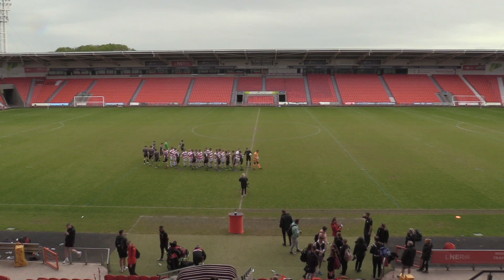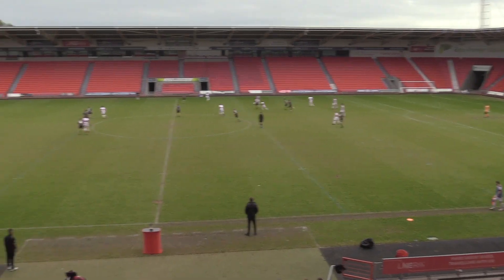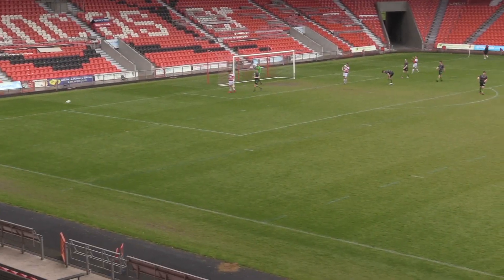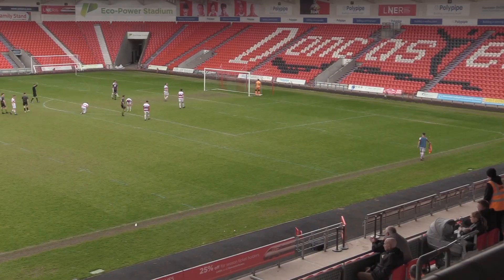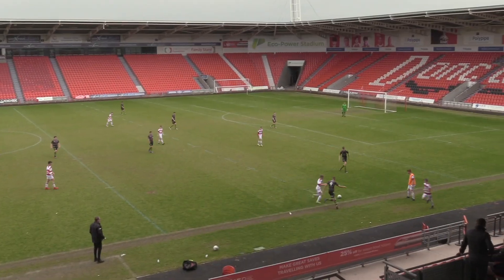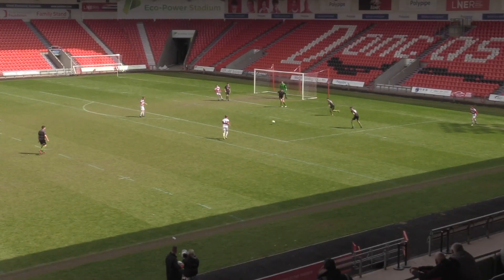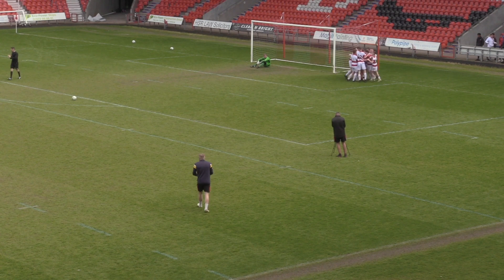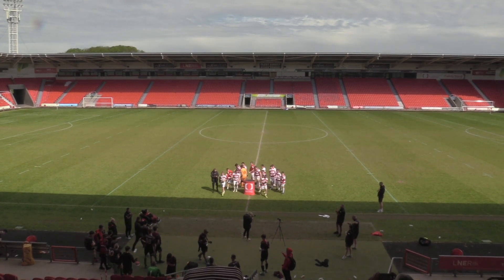Club Doncaster Sports College - XI Varsity 2022 Highlights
Watch the highlights of the 2022 Varsity match between Club Doncaster Sports College XI Red and Club Doncaster Sports College XI Blue at the Eco Power Stadium.